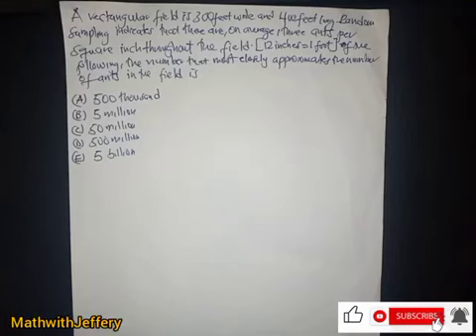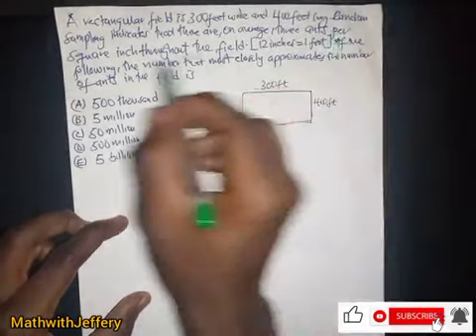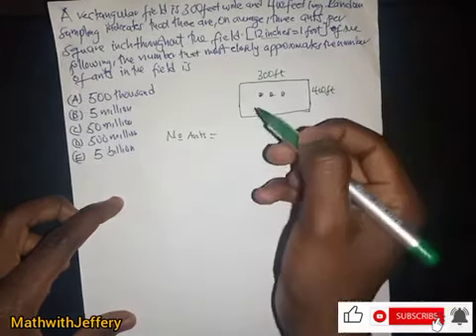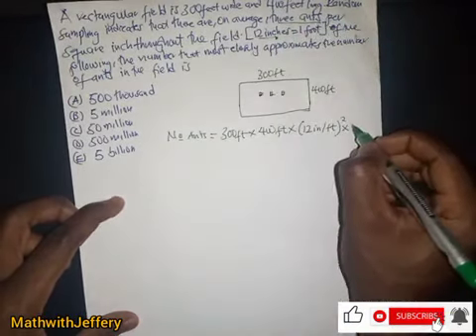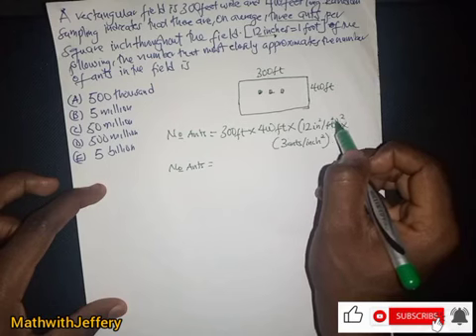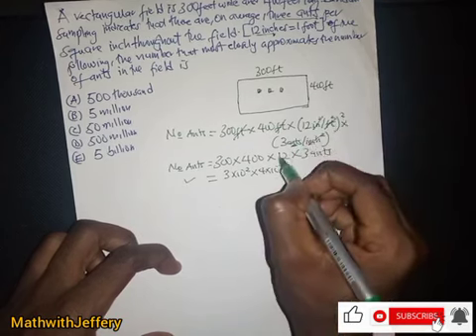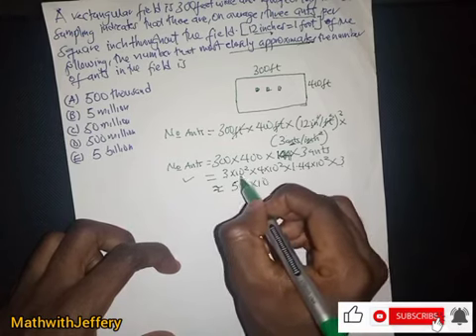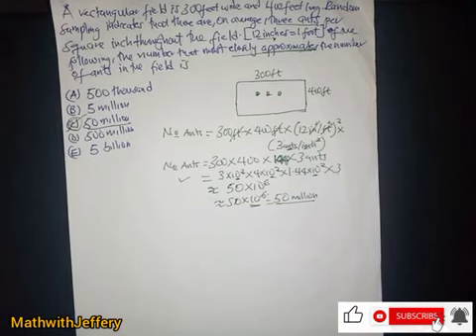Word Problem involving Area and perimeter of a rectangle.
In this Word Problem involving the Area and perimeter of a rectangle, We are going to be solving a word problem using a quadratic equation with rational roots.